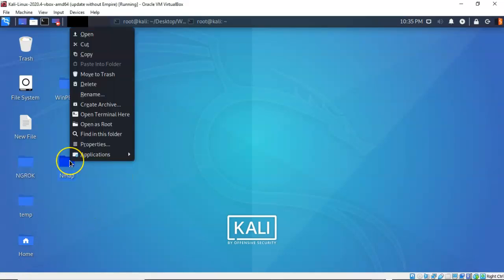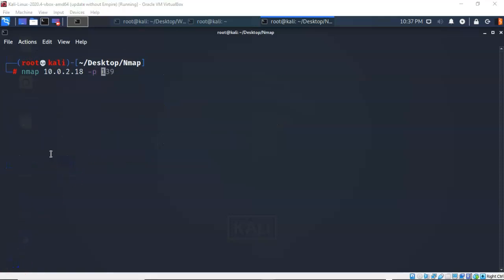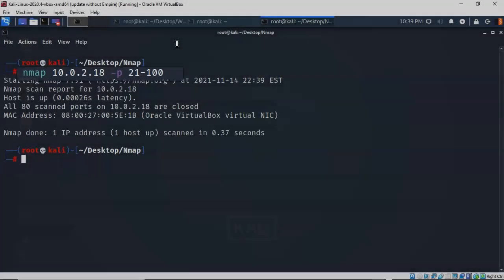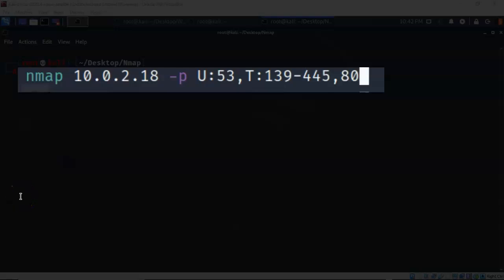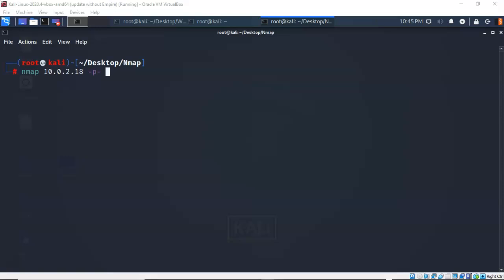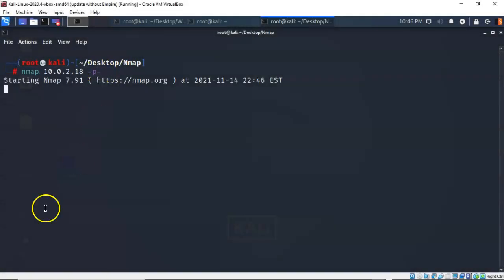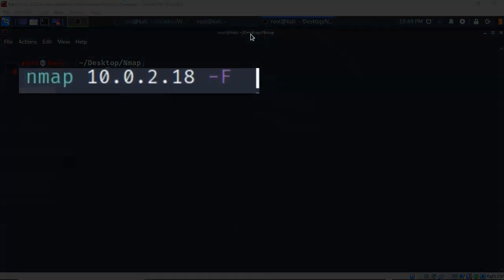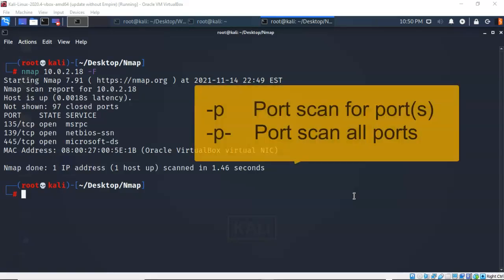Cyber Security Exam Prep Nmap Port Scan